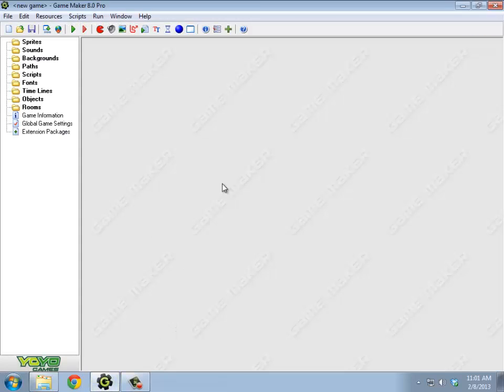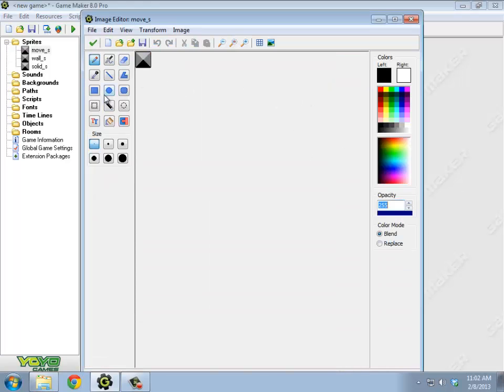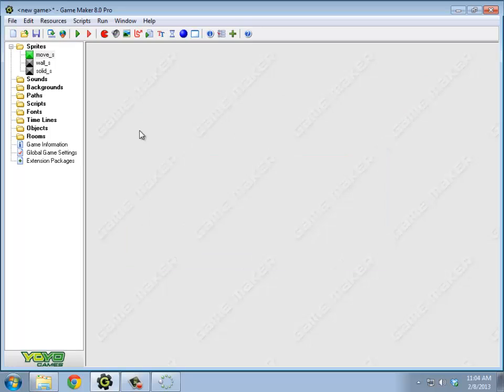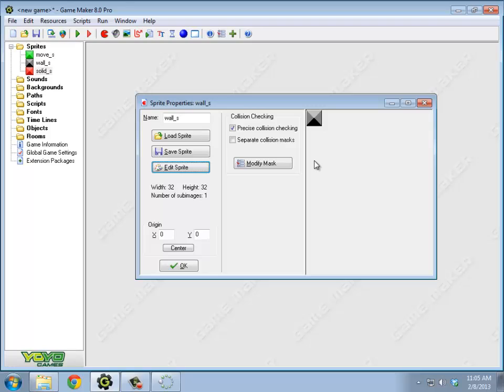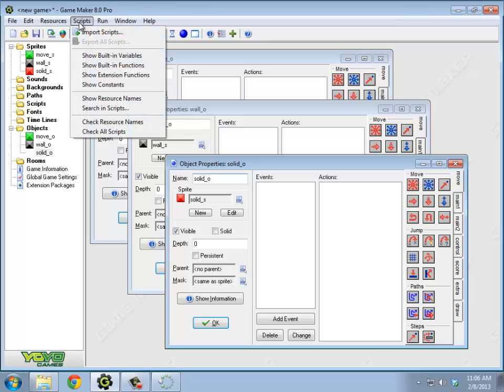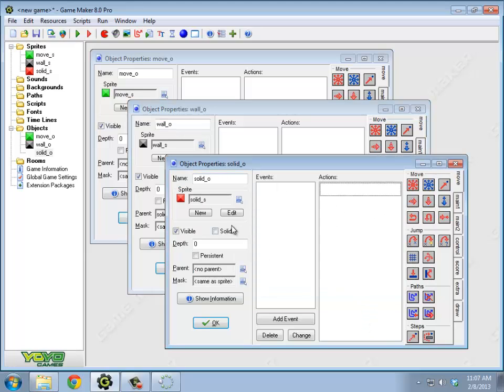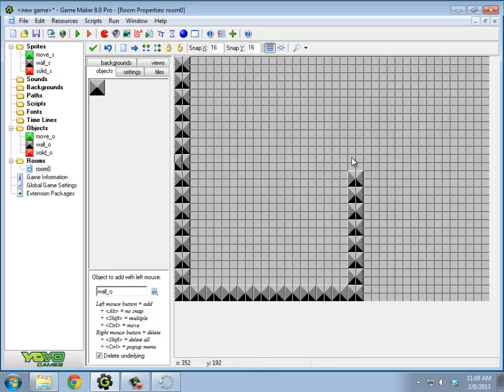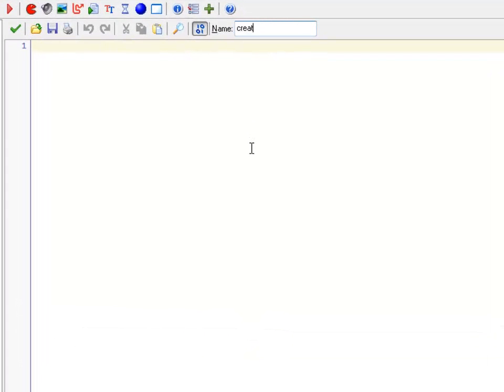Computer Game Design 2 - Tetris Part 1 - Galbraith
Create Tetris using scripts.